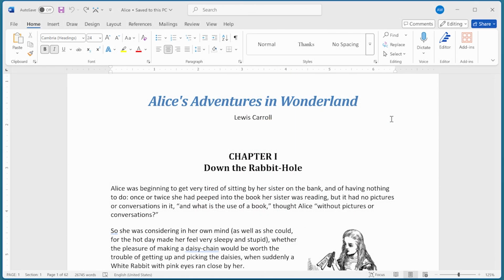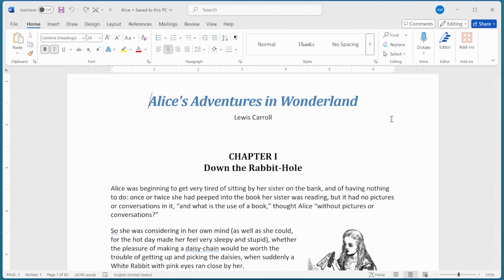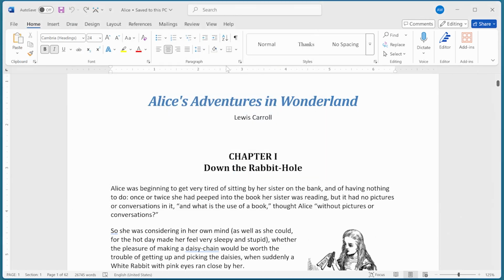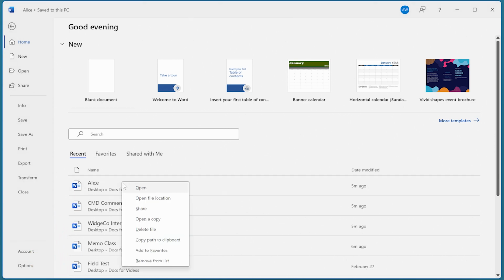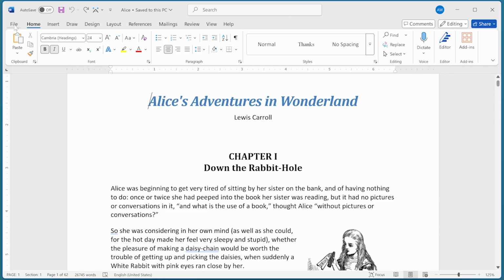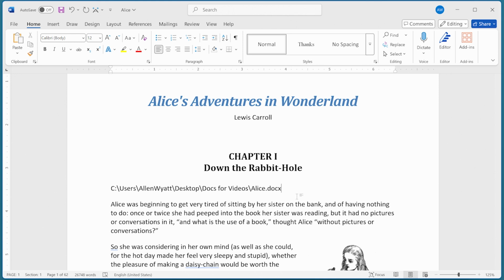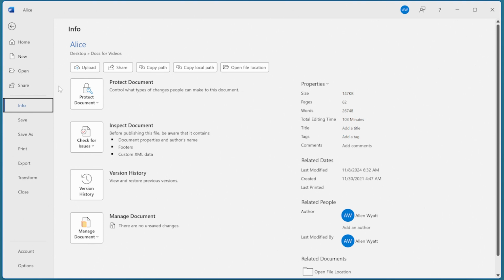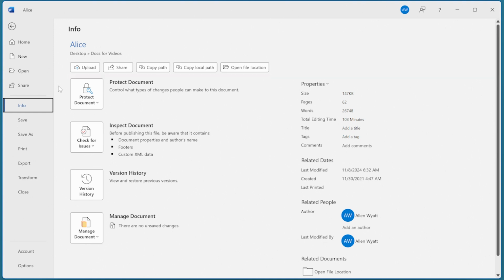Where is the Current Document?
It is possible to have multiple documents on your system, each with the same filename. If you work on those documents at the same time, it can be helpful to know where the documents are stored. This Quick Tip provides a few ways you can get the information you need.